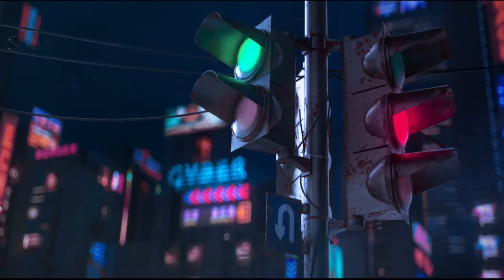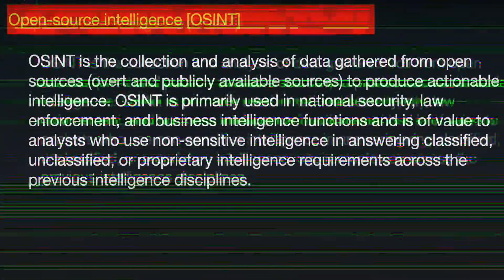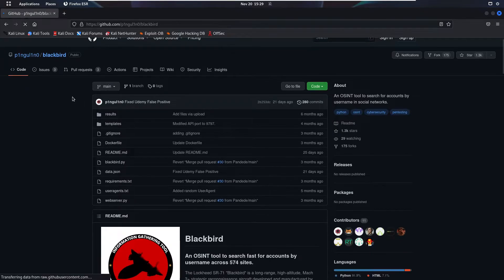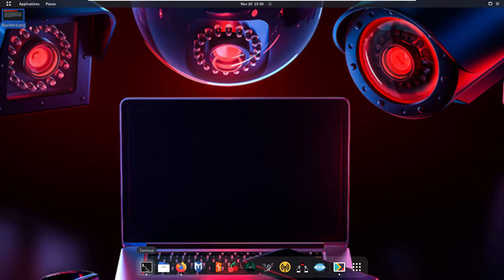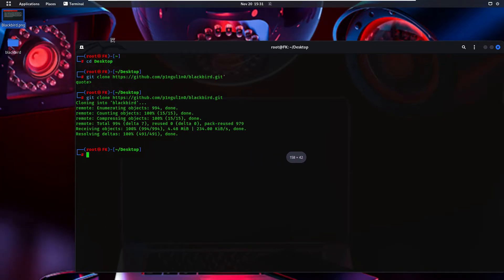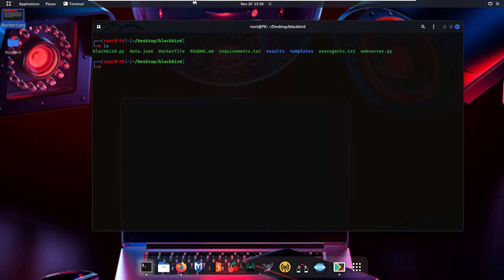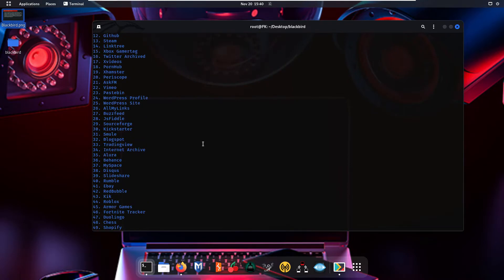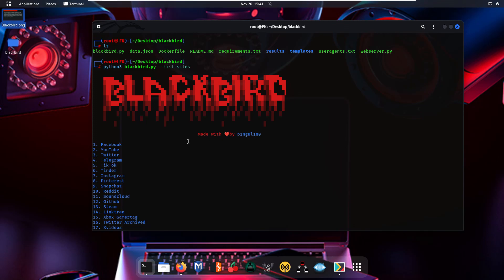Host your own fast OSiNT username search web-server usign Blackbird Tool [English]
Host your own fast OSiNT username search web-server [English]

▀▄▀▄▀▄Timestamps▀▄▀▄▀▄
0:00 Intro
0:27 Open-Source Intellegence
1:00 Tool Installation
3:30 Usage of Black Bird